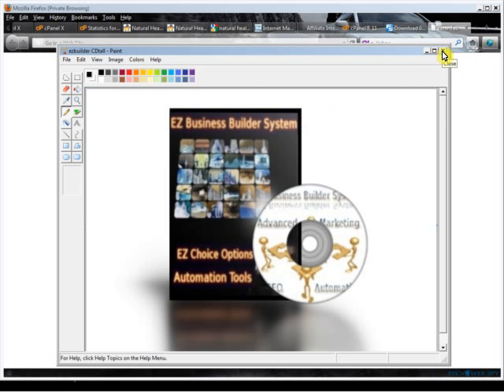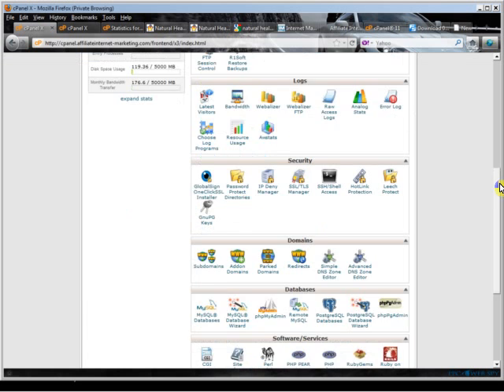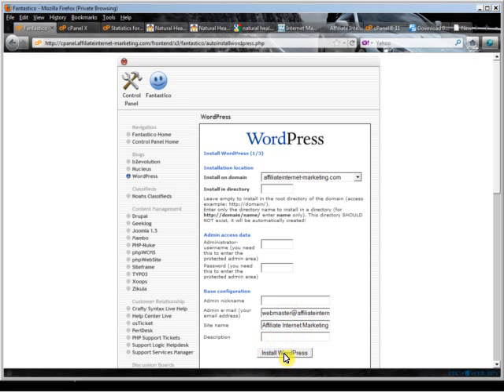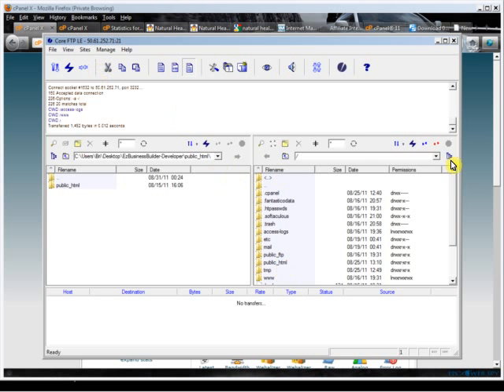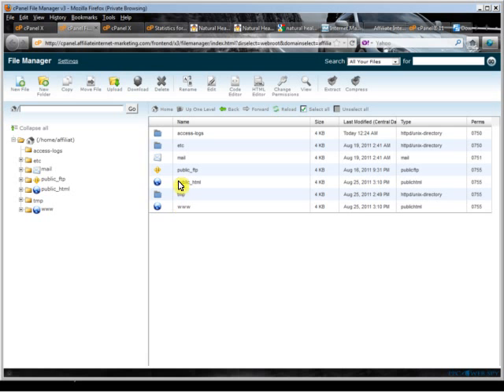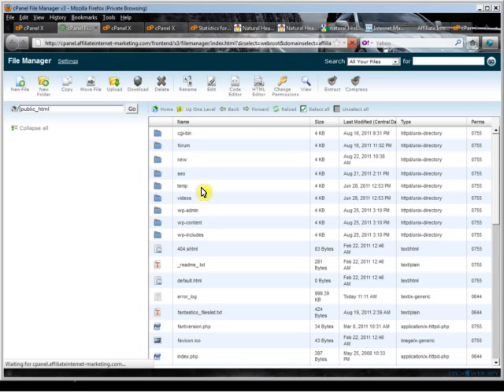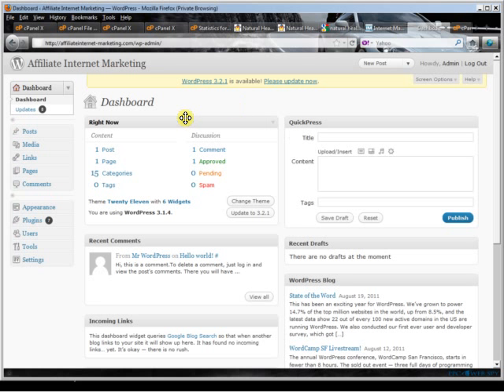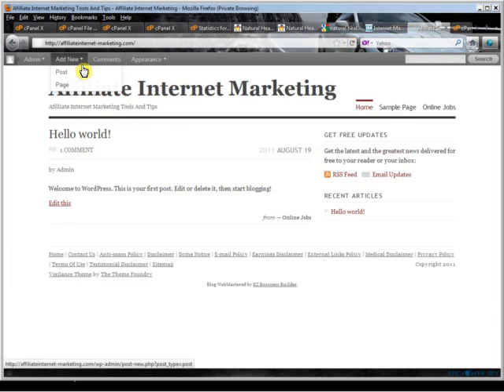Easy Business Builder Software Version 3.2 Quick Installation Video.FLV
- Installation Instructions for Easy Business Website Builder software, latest version 3.2.